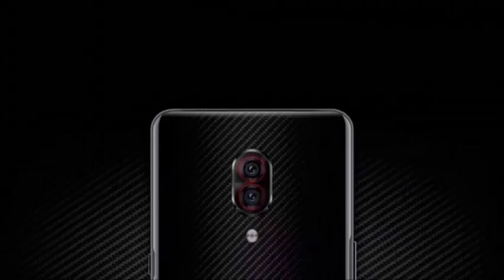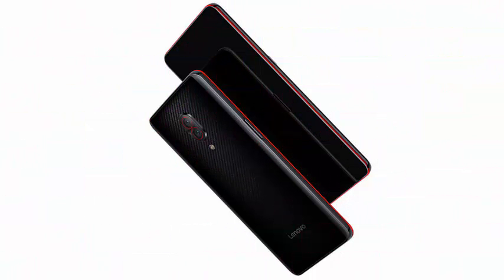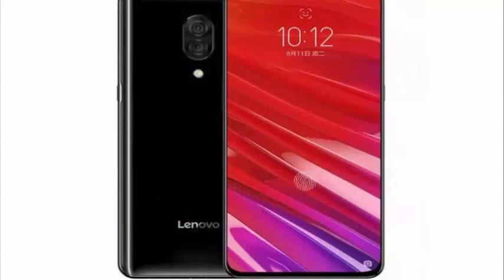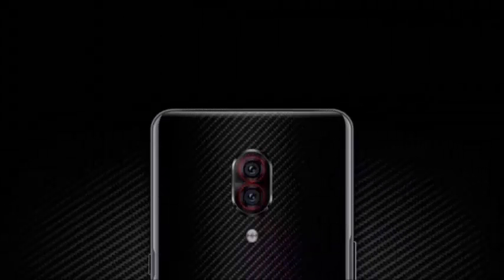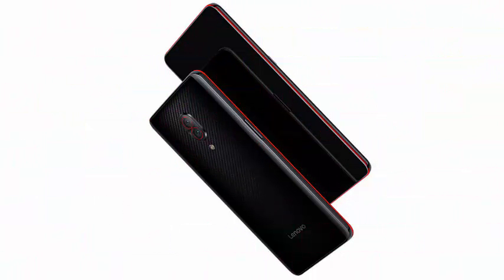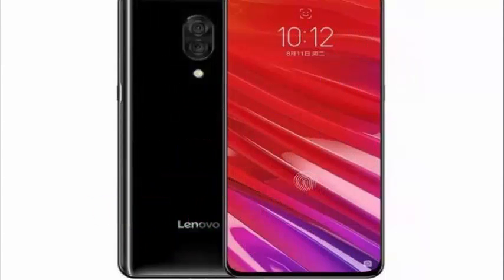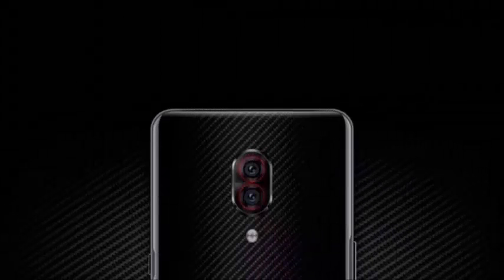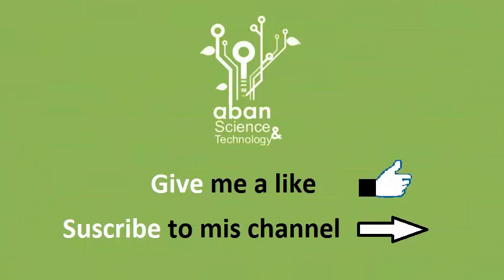Lenovo has released the Z5 Pro Snapdragon 855 smartphone with 12 GB of RAM and 512 GB of storage.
Lenovo has launched the Lenovo Z5s smartphone in China. In the launch event, the Chinese manufacturer also introduced the Snapdragon 855 edition of the Lenovo Z5 Pro. It is essentially the same Snapdragon 710 chipset with Lenovo z5 Pro that was announced in November and that has come with an improved chipset, a larger RAM and a huge storage. The company also confirmed in its other specifications, features, prices and release date of the Lenovo Z5 Pro Snapdragon 855 edition.

In the launch event of Lenovo Z5, the Chinese manufacturer revealed that the Lenovo Z5 Pro with SD855 technology is leading the table of AnTuTu benchmarks with an average score of 368,480. One of the reasons why the Lenovo Z5 Pro Snapdragon 855 edition is at the top of the list of AnTuTu benchmarks is that it includes 12 GB of LPDDR4X RAM. The Lenovo Z5 Pro Snapdragon 855 edition that promises performance includes up to 512 GB of native storage.